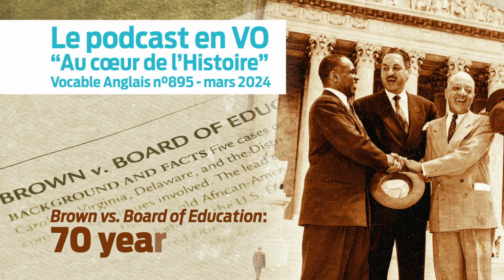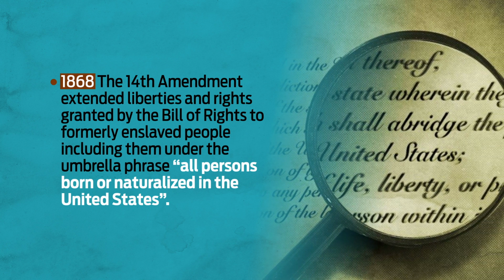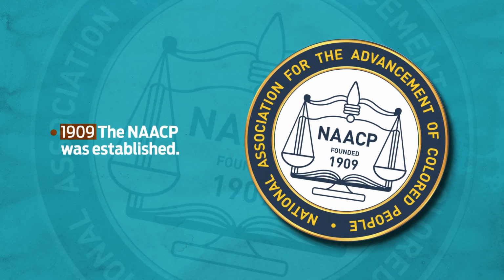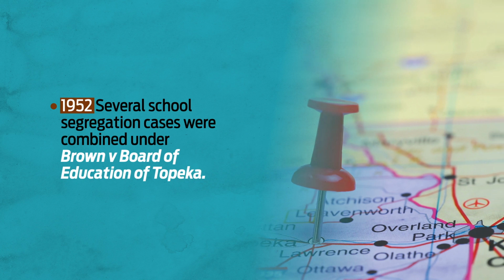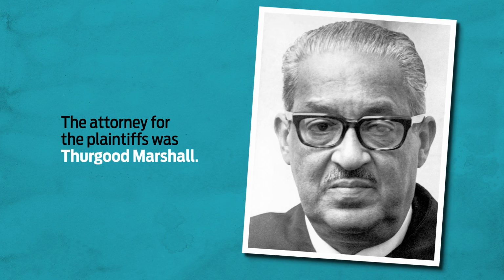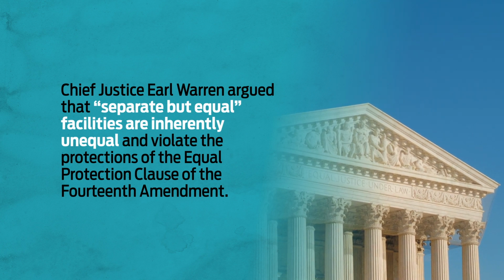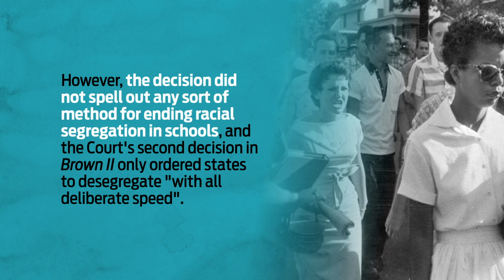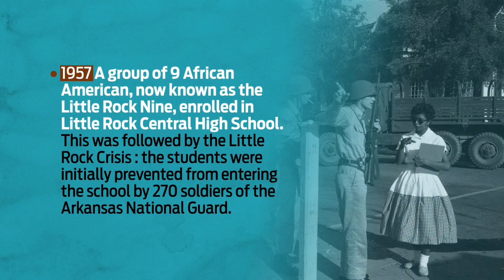Brown vs. Board of Education: 70 years later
En 1954, dans un arrêt historique intitulé Brown v. Board of Education of Topeka (souvent Brown vs Board of Education), la Cour suprême des Etats-Unis a jugé à l’unanimité que la ségrégation raciale des enfants dans les écoles publiques était inconstitutionnelle. L’affaire a été l’une des clés de voûte du mouvement des droits civiques et a contribué à mettre fin à la théorie "séparés mais égaux" adoptée en 1896, pendant l’ère de la Reconstruction. 70 ans plus tard, faisons le point sur cette décision historique.

En relation avec la rubrique "Au cœur de l'Histoire", p.20-21 du Magazine Vocable anglais n°895